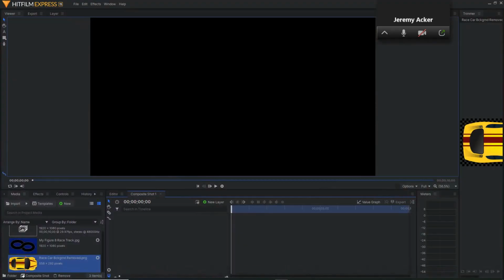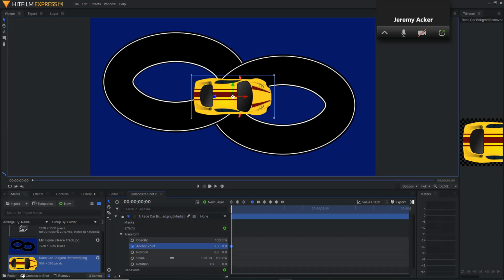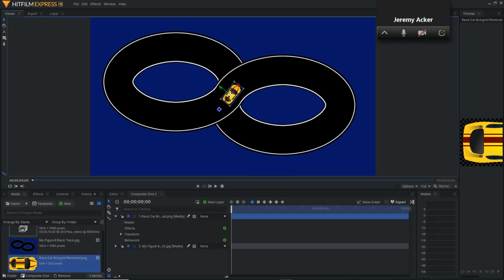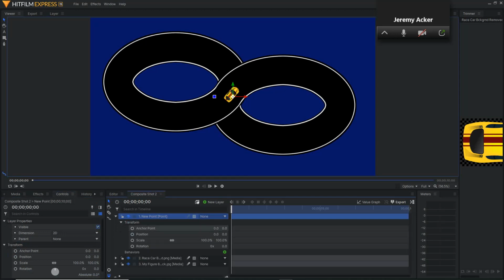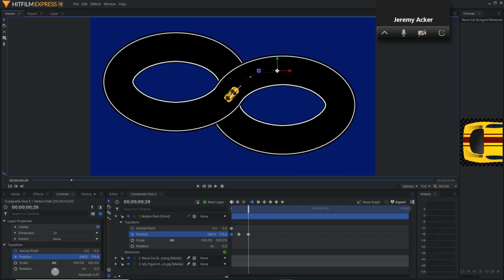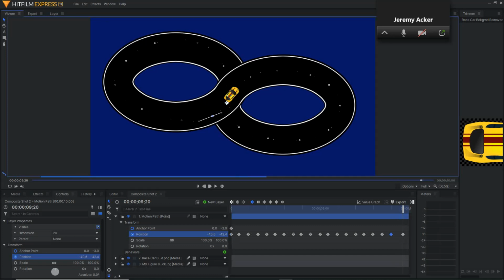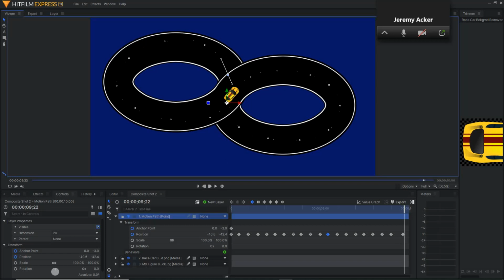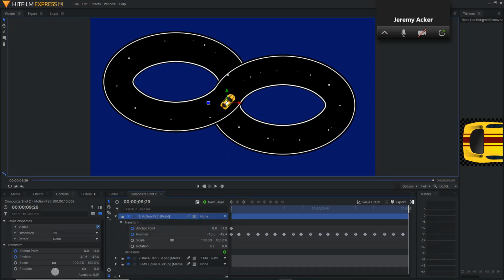Motion Path Parent Project Drawing Motion Path on Point Layer and Parenting it to Object